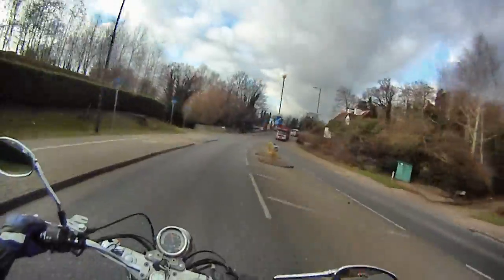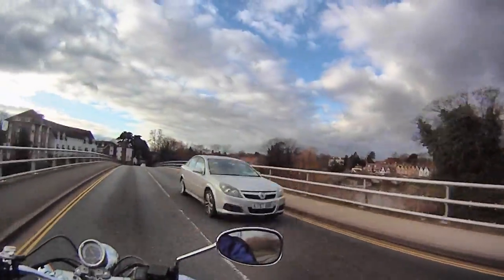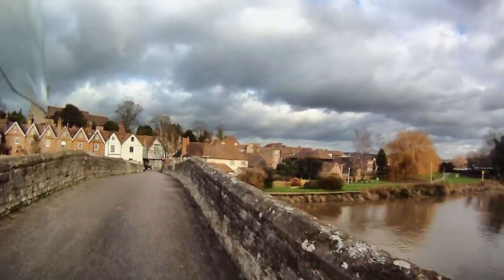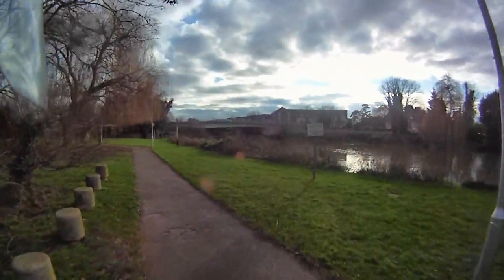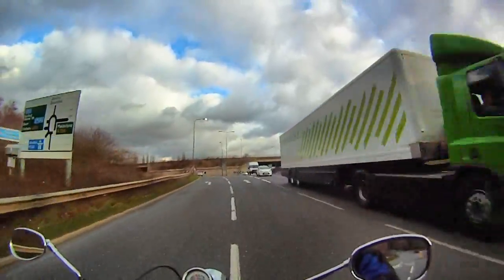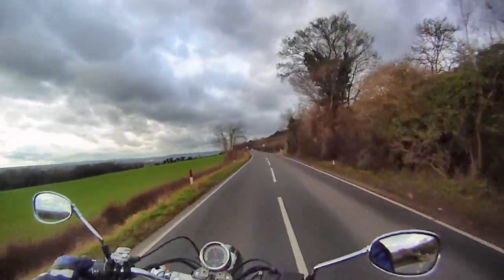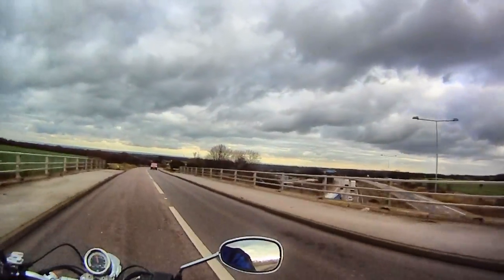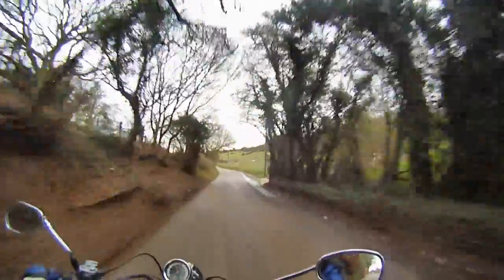Warm Winter Vlog.wmv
First ever vlog and first use of the Drift Stealth camera.